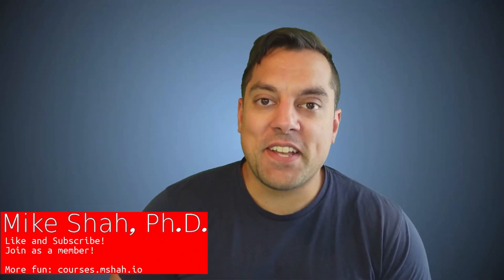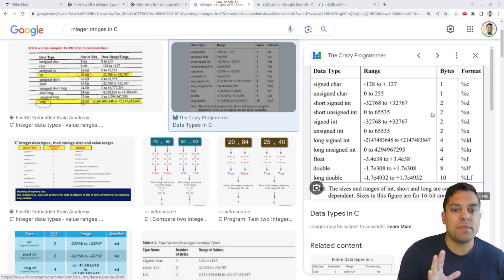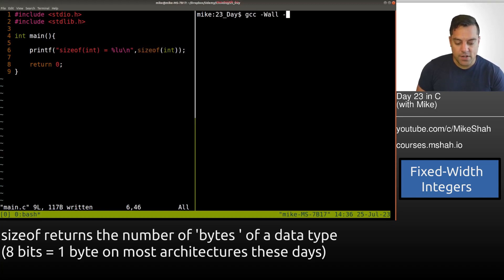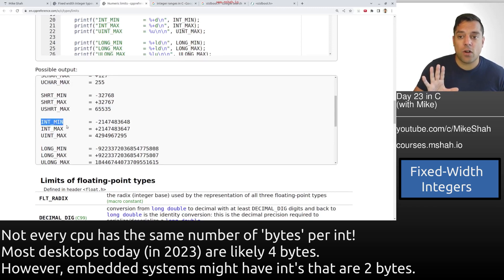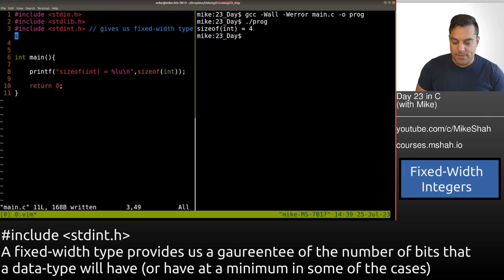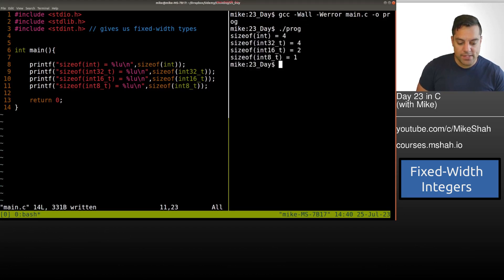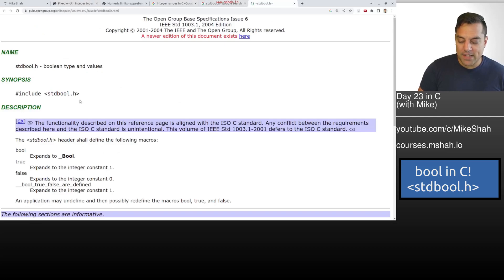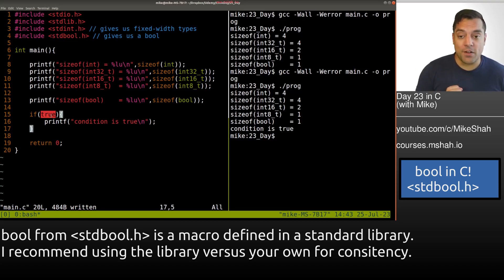[Day 23] - Fixed width types and bool in C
►Lesson Description: In this lesson we look at fixed-width types in the C programming standard library, which allows us to use types that have a gaureenteed minimum number of bytes to support a range of values stored in the type. The reality is, an 'int' can be different sizes on different architectures otherwise. Later on in this lesson, I'll also show you that along with the fixed-width types, there is also a 'bool' type in stdbool.h so we can have 'true' and 'false' in C.

00:00 Introduction
00:40 Discovering the different sizes of 'int'
02:00 Programmatically finding sizeof 'int' on our architecture
03:18 Finding the limits (range) of different ints
04:05 stdint.h for fixed-width integers
07:00 stdbool.h for 'bool' type
09:10 Conclusion